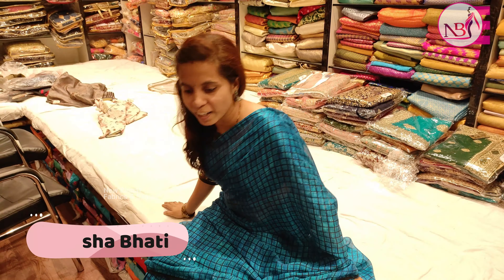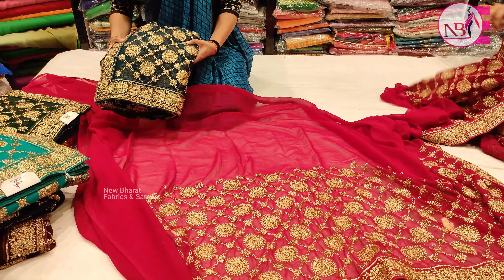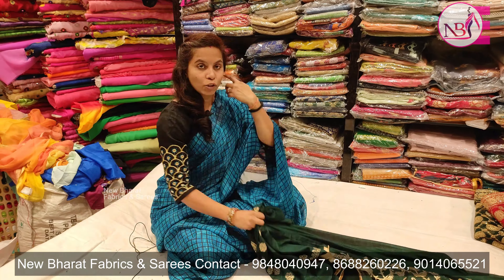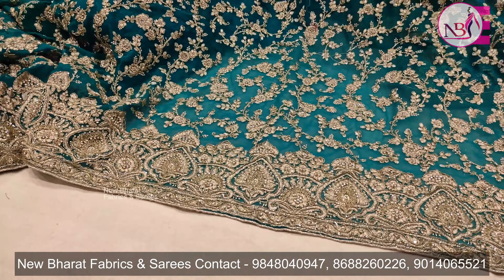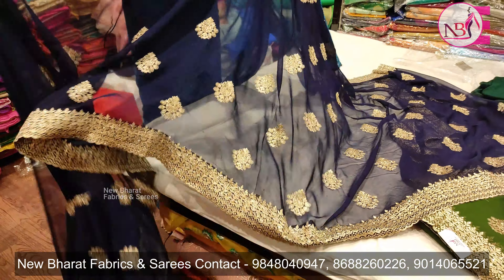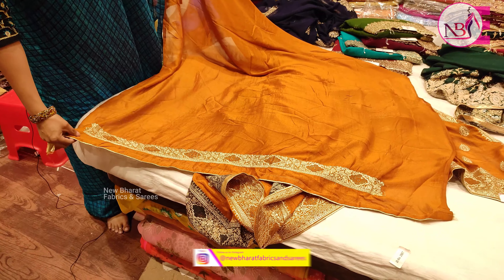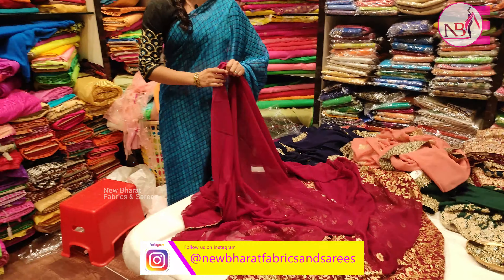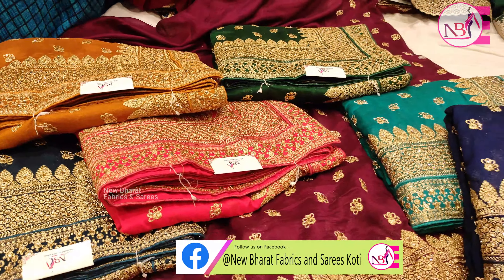Latest Party Wear Sarees | Designer Sarees | Exclusive Sarees | New Bharat Fabrics & Sarees | Koti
Hi Friends,
In this video, I have shared a Special Video on New Bharat Fabrics & Sarees.
The Shop Deals with Wholesale & Retail Prices & have Huge Variety Of Collection In Designer Fabrics & Sarees ,Designer Ghagras & also all types of Fabric Materials With Good Quality.

and should not be considered as Professional advice. We are not responsible for any kind of Profits, Losses Made.
Do consider a Proper research before purchasing anything or taking any decision.

Shop Details :
NEW BHARAT Fabrics & Sarees
# 4-3-51/72/5, H.V.S Complex, K.S. Lane, Near Royal Plaza, Sultan Bazaar, Hyderabad, Telangana 500095